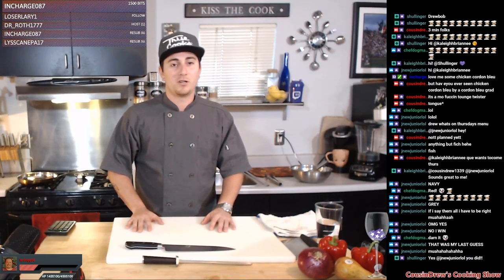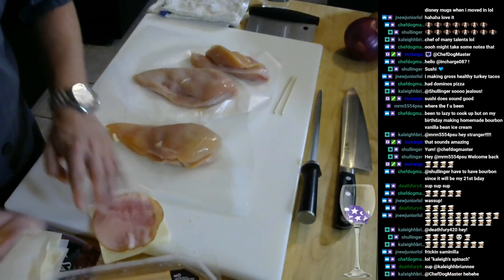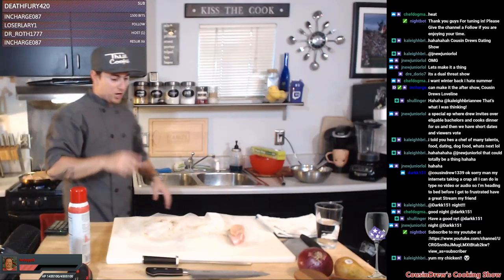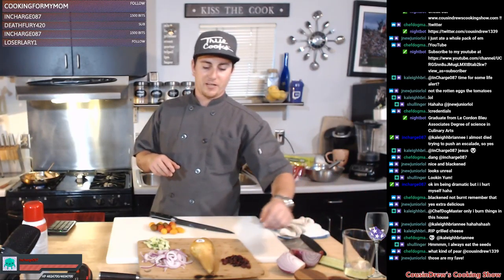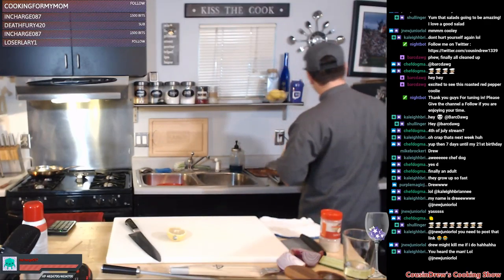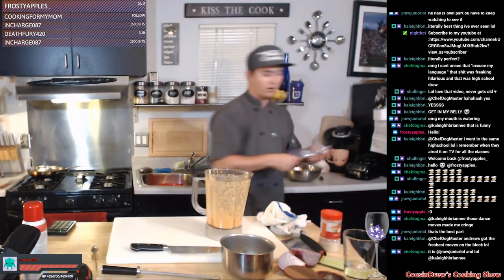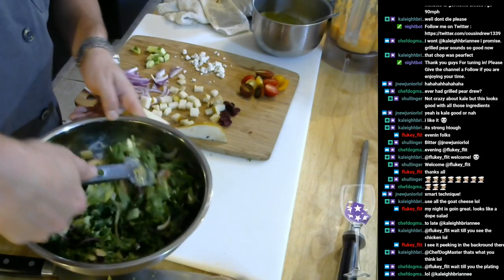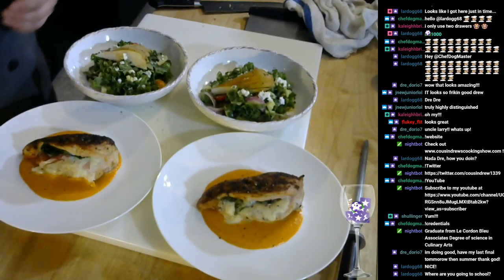CousinDrew's Cooking Show Episode 46"Chicken Cordon Bleu"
Chicken Cordon Bleu with spinach, served with a Roasted red pepper Coulis, and a Pear Goat cheese kale Salad!